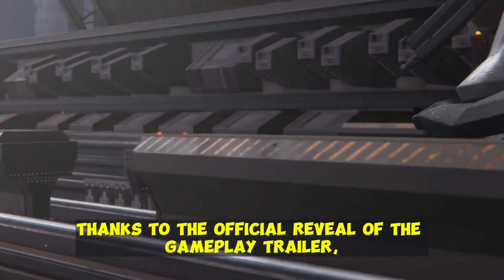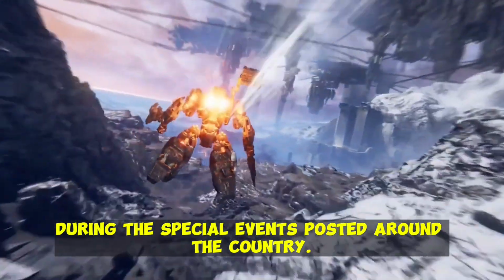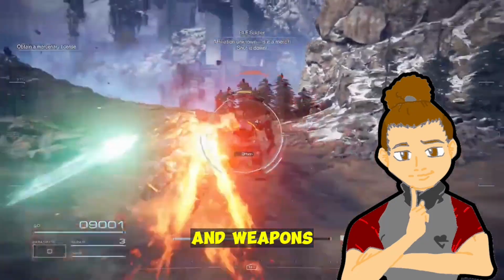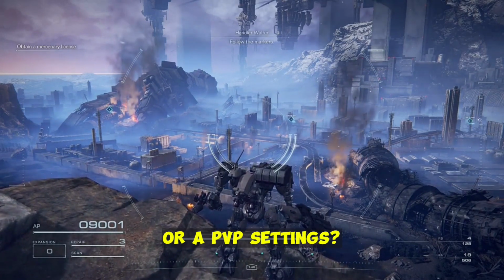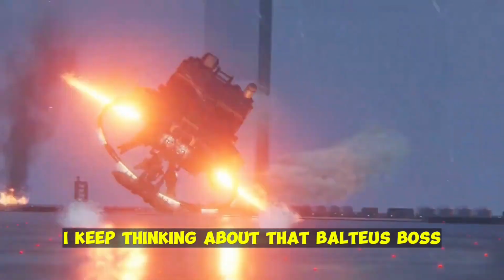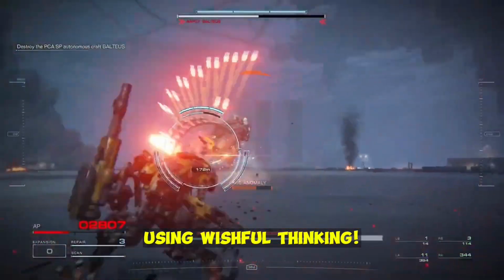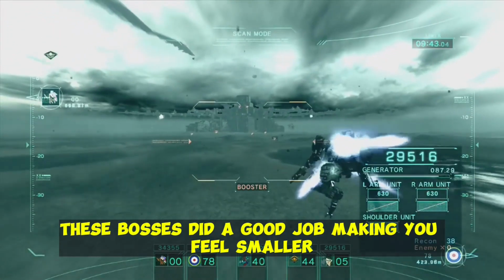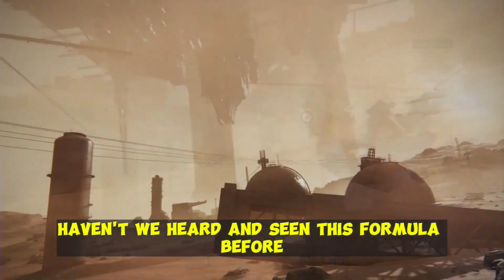This Might be Actually Helpful in Armored Core 6 Fires of Rubicon!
This is a discussion video based on the release of the gameplay demonstration for Armored Core 6 Fires of Rubicon. The title of this video will be "This Might be Actually Helpful in Armored Core 6 Fires of Rubicon!"

OVERVIEW:
ARMORED CORE VI FIRES OF RUBICON combines FromSoftware’s longstanding expertise in mech games with their signature action gameplay to bring a brand-new, high-octane experience to the series.

In ARMORED CORE VI FIRES OF RUBICON, players will assemble their mech from a wide variety of parts and weaponry to soar freely through mission locales that redefine three-dimensional mobility. Face down overwhelming opposition by outgunning and overrunning your enemies with dynamic movement that makes full use of ranged and melee combat. Players can experience frenetic, fast-paced action that can only be truly realized with mechs.

BACKSTORY:
A mysterious new substance was discovered on the remote planet, Rubicon 3. As an energy source, this substance was expected to dramatically advance humanity’s technological and communications capabilities. Instead, this substance caused a catastrophe that engulfed the planet and the surrounding stars in flames and storms, forming a Burning Star System.

Almost half a century later, the same substance resurfaced on Rubicon 3, a planet now contaminated and sealed off by the catastrophe.

Extra-terrestrial corporations and resistance groups fight over control of the substance. The player infiltrates Rubicon 3 as an independent mercenary and finds themselves in a struggle over the substance with the corporations and other factions.